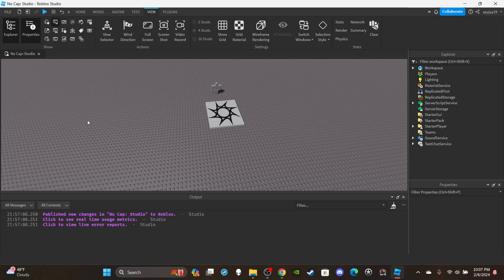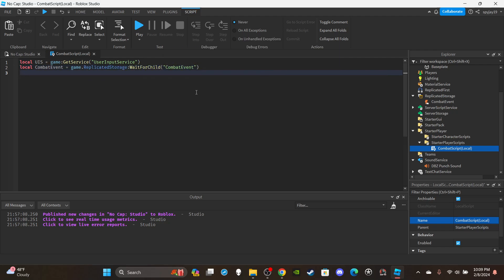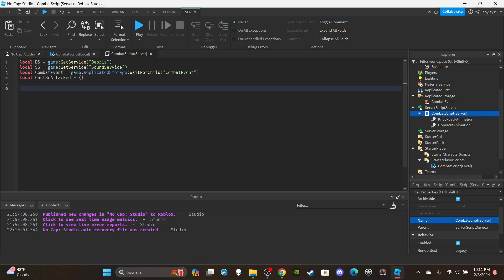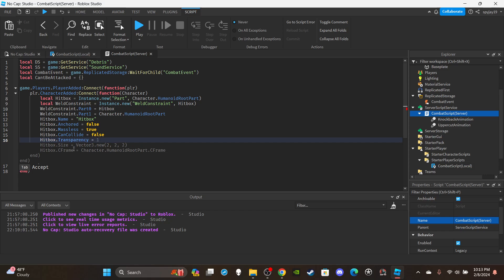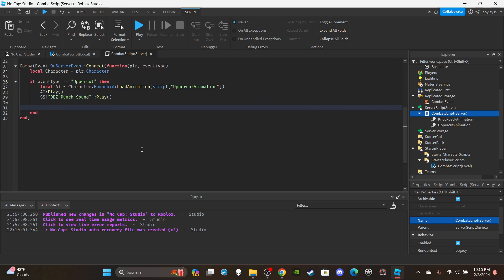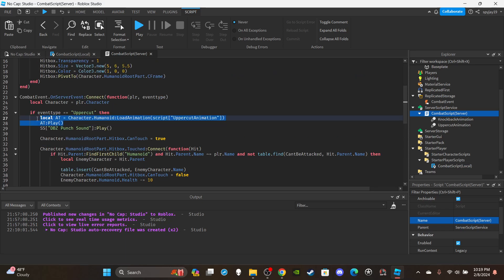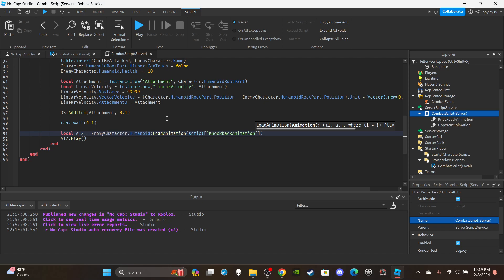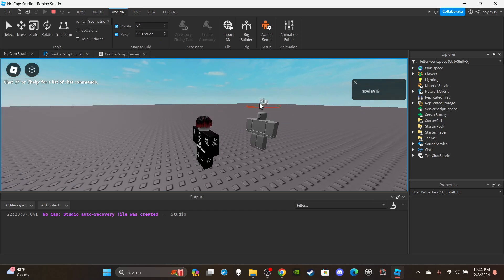How to make the Uppercut Punch from The Strongest Battlegrounds! (Roblox Scripting Tutorial 2024)